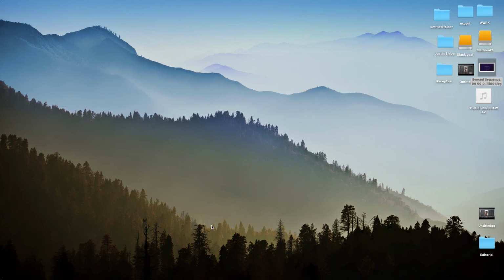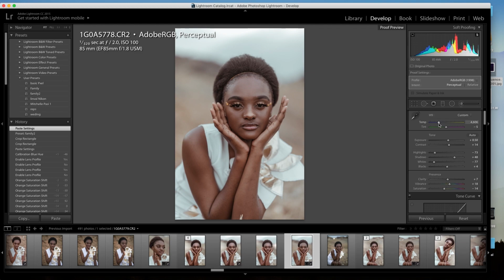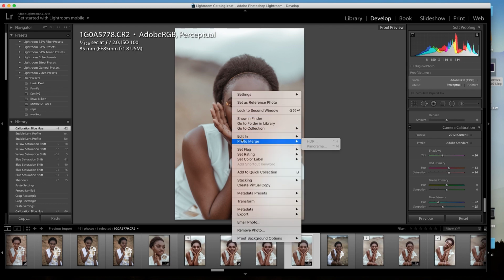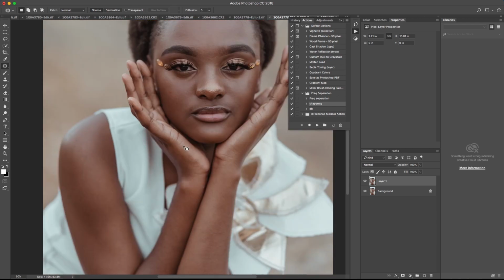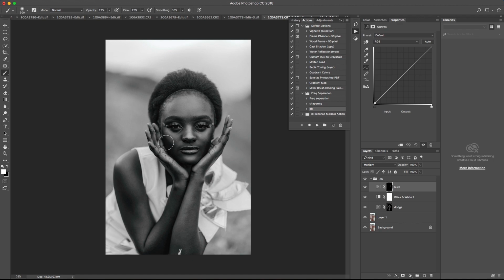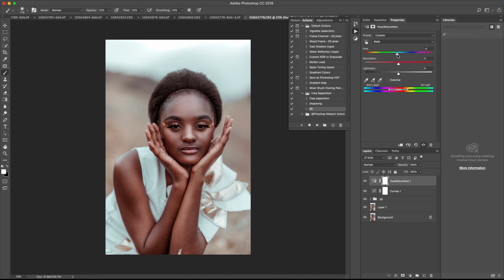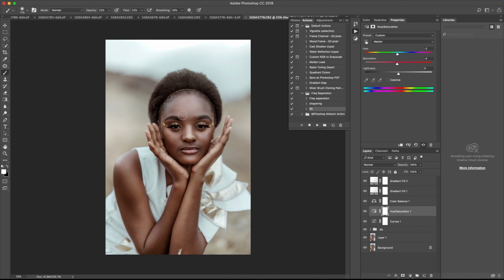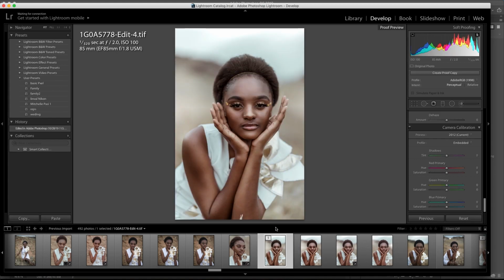How to Edit and Retouch Outdoor Portraits. Lightroom and Photoshop Tutorial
Hi guys its been a while! Here is a tutorial of how i edit my outdoor  portraits. I recently travelled to Namibia and was able to do a few shoots there and worked with really great creatives. Im also giving out this particular raw image to those who want to try and edit it after watching this, would be happy to see what you guys will create, do not forget to tag me or send it through to my Instagram. Cheers!.

This is a YouTube channel dedicated to creating Adobe Photoshop, Lightroom tutorials , Photography Tips and sharing Behind the Scenes (BTS) of some photoshoot sessions we have.